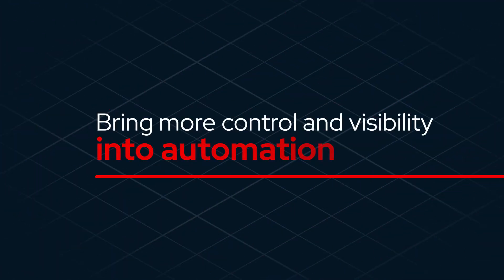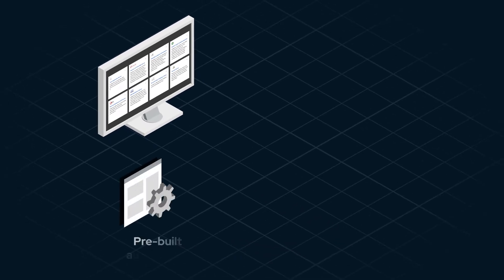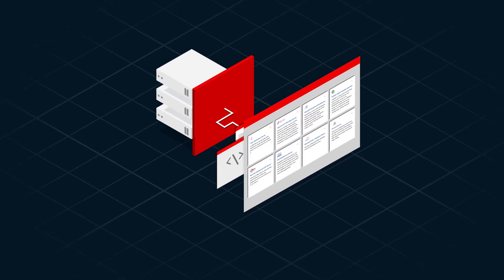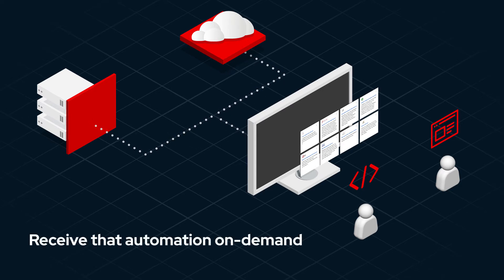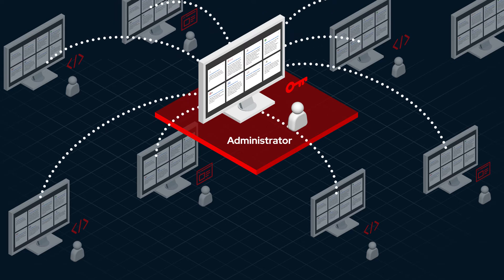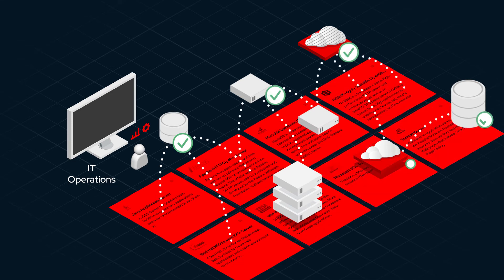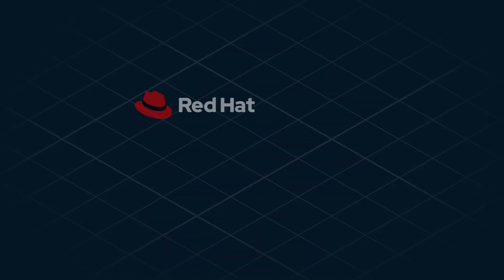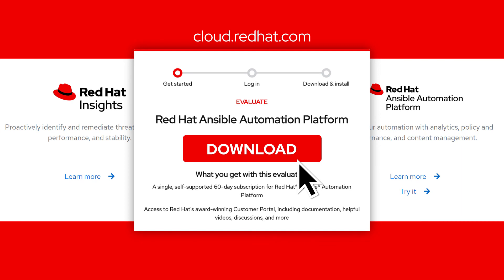Automation Services Catalog Overview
If you want to get a trial for the Red Hat Ansible Automation Platform,

This video will provide an overview of Automation Services Catalog, included in your Red Hat Ansible Automation Platform subscription.

The automation services catalog gives developers and business users access to the four areas where their automation lives - across physical, virtual, cloud and container environments. It simultaneously gives enterprise and line of business users the governance they need to meet compliance and procurement requirements around automation.